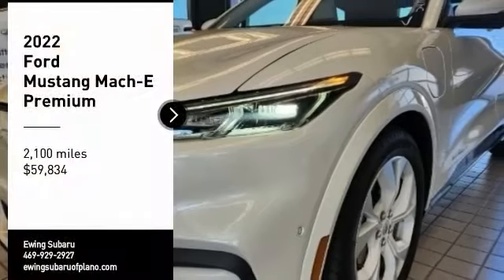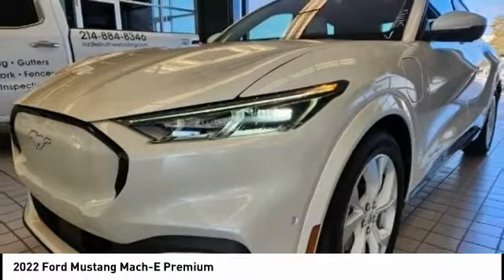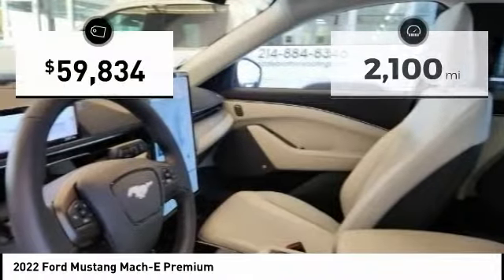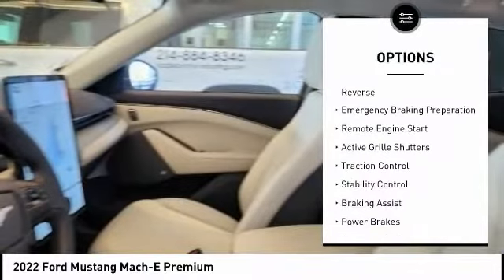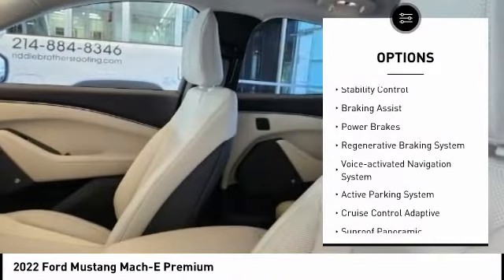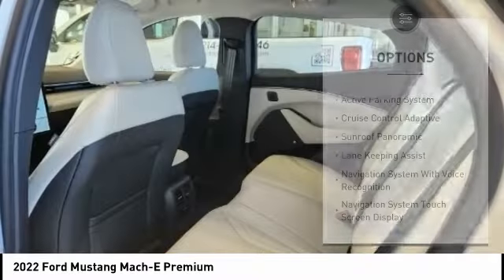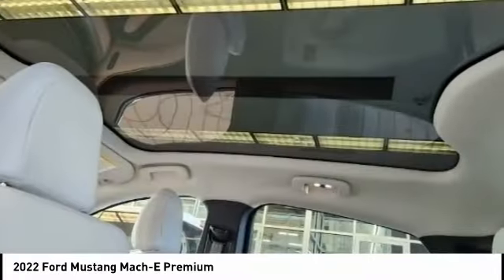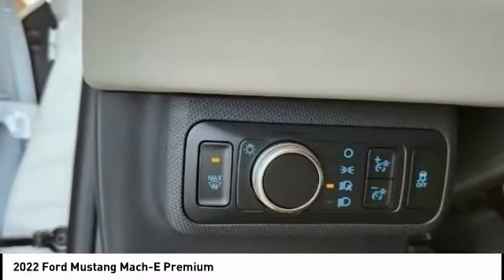2022 Ford Mustang Mach-E UA29283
2022 Ford Mustang Mach-E Premium

Ewing Subaru
1555 Dallas Parkway

2022 Ford Mustang Mach-E Premium Ice White Appearance Package, Navigation System, Wheels: 19 Machined Face Aluminum. Recent Arrival! CARFAX One-Owner. Clean CARFAX. Star White Metallic Tri-Coat 4D Sport Utility Electric Motor Single-Speed Automatic RWD The PRICE you see, is the PRICE you pay! Does not include state applicable $150 doc fee, tax, title, license & registration. We offer several online shopping tools & technology that enable our customers to complete the purchase process without visiting the dealership. You can value your trade, apply for financing, get accurate payment estimates and more by contacting us today! We even offer a Touch-Less vehicle delivery option for your convenience. Many of our customers have already taken advantage of these options, and they remain available during this time. We are located at our all new location @ 1555 Dallas Parkway, Plano, TX 75093. Come see our brand new facilities! Apply online to get the process started before you come in. We offer free airport pickup. We can help facilitate low cost shipping directly to your door. Call for an estimate at (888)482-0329. Come see how easy it is to do business with the Ewing Automotive Group.  Please note dealer delivery to customer location is subject to additional fees depending on location. Please note legal requirements must be met for online transactions to safeguard and protect consumer rights, see Dealer for additional details as may be required. While every reasonable effort is made to ensure the accuracy of this information, we are not responsible for any errors or omissions contained on these pages. Please verify any information regarding vehicle options, mileage and pricing in question with Ewing Subaru by contacting us directly today.